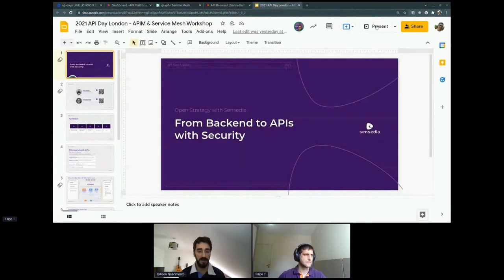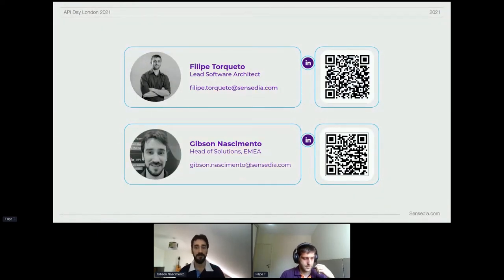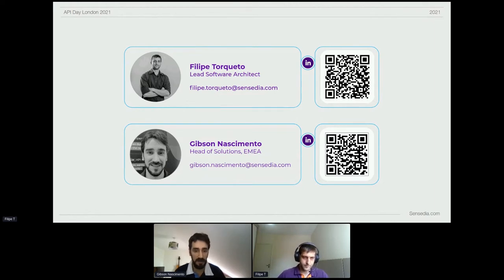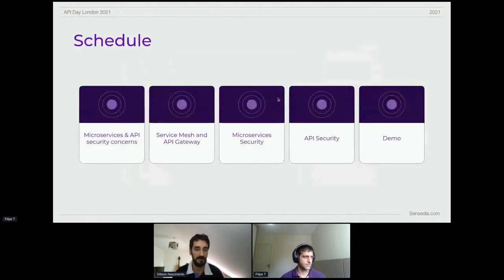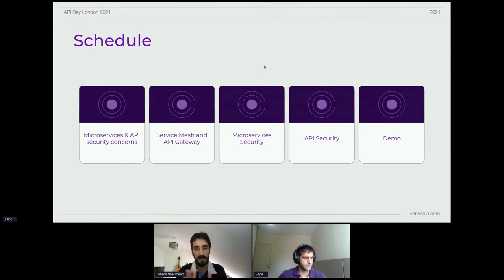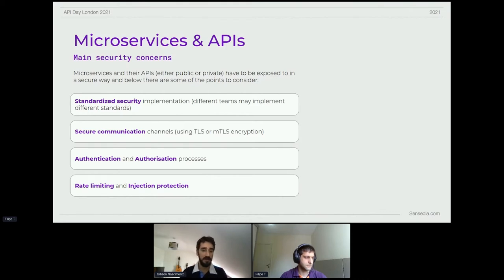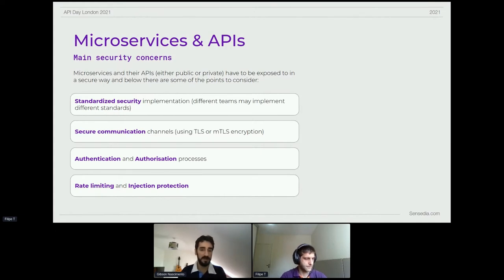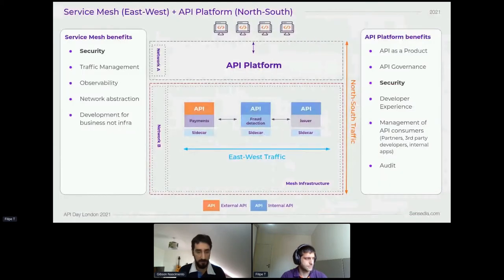Apidays LIVE London 2021 - Open Strategy with Sensedia "from Backend to APIs with Security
Open Strategy with Sensedia "from Backend to APIs with Security"
Gibson Nascimento, Head of Solutions at Sensedia & Filipe Torqueto, Lead Solutions Architect at Sensedia